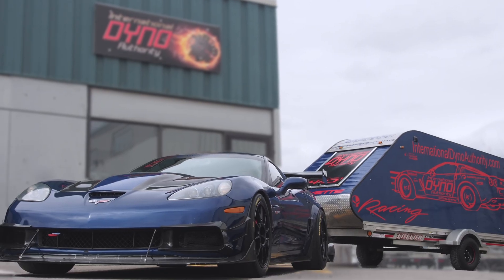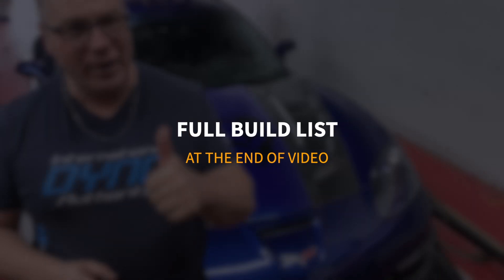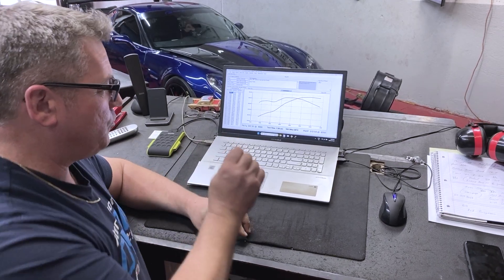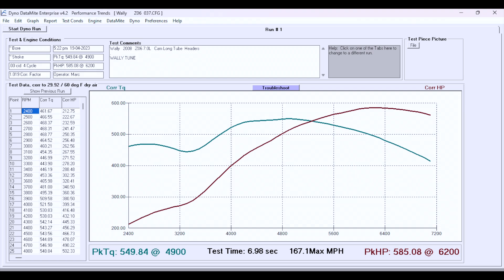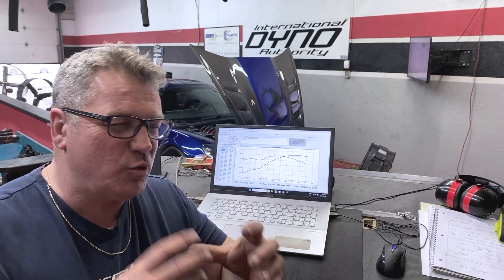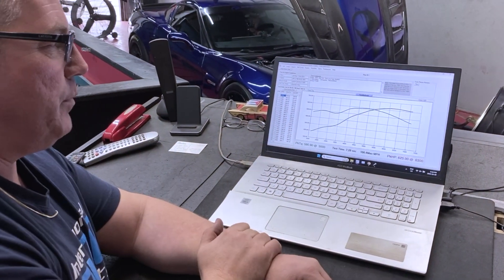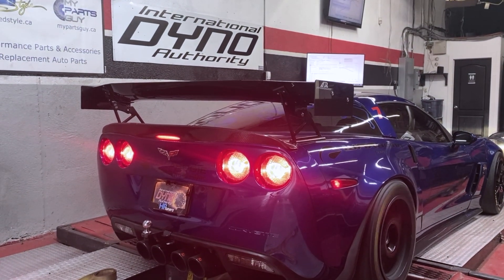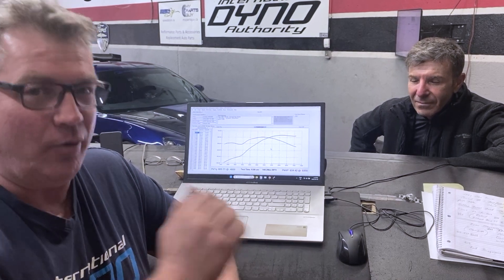What will it make? Our Official Corvette Z06 Track Car on the Dyno - feat. Joe "The Boss" Gunn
Ottawa, Ontario

2006 Corvette Z06 7.0 L - LS7
In this video, we tune International Dyno Authority's official Track Car, a 2006 Corvette Z06. Our Tuner, Wally, runs this beast regularly at The Calabogie Motorsports Park and the Canadian Tire Motorsport Park (Mosport) in Bowmanville, Ontario.

This LS7 is rated at 505 Crank HP or 439 HP at the wheels (WHP)*. Owing to the modifications on this engine, this Z06 baselined at 547.31 ft-lbs of Torque @ 4900 RPM and 572.54 WHP @ 6200 RPM to the wheels. That's a 30.4% increase in WHP over stock.

After completing about ten Tuning Passes on the Dyno, we ended at 605.71 ft-lbs. of Torque and 634.42 HP to the wheels. Thats an 11% WHP improvement over baseline and a 44.5% WHP increase over stock!

BUILD LIST
- Custom Grind Cam (duration intake 236, exhaust 252; lift intake 670, exhaust 640)
- Darton piston sleeves
- Mahle forged pistons
-T Rickflow heads ported with titanium valves
- MSD atomic intake
- 102 throttle body
- GeT'M performance oil squirters
- Rocker solid bushings
- Calaway cold air intake
- Injectors: 55-lb. running at 90% capacity
- American Racing headers
- Akrapovic full titanium exhaust
- Penske coilover shocks
- Complete Monoball suspension
- C7 carbon front Aero package
- APR wing
- AP Racing Radical callipers
- ZR1 rear differential
- Mantis clutch
- 3 engine oil coolers
- 2 Transmission/differential coolers
- Upgrade radiator
- Canton remote oil filter
- Wheels CCW front 18×11 rear 18×13
- ARE racing dry oil sump
- ATI balancer
- MGW short throw shifter

0:00 Opening
 0:35 Intro
1:20 Baseline Passes
2:19 Tuning Passes
3:38 Tuning Passes & Torque Curve Explained
4:20 Final Tuning Passes
5:07 Conclusion
5:52 Build List
6:21 Outro